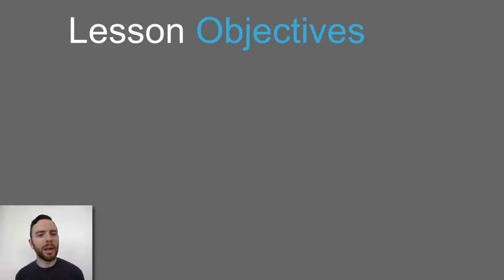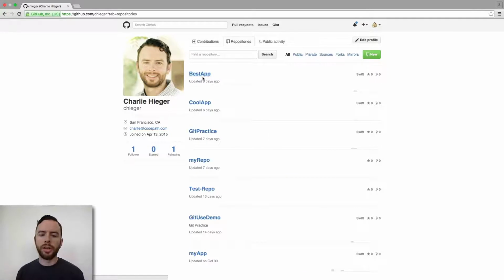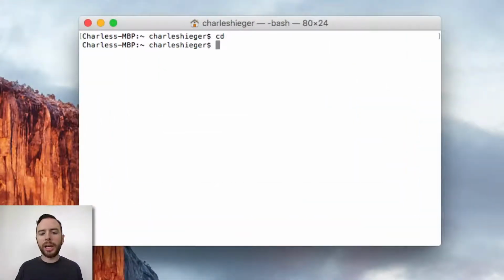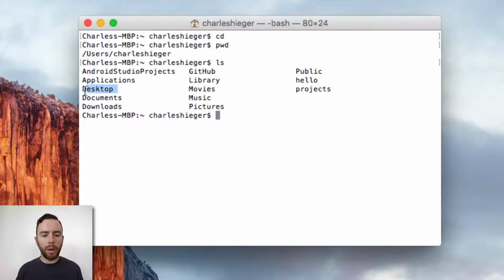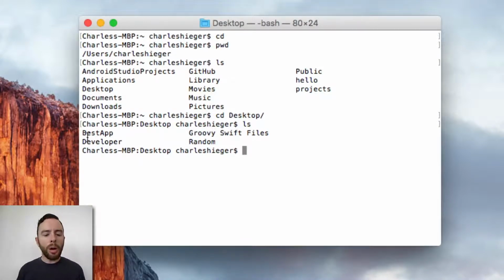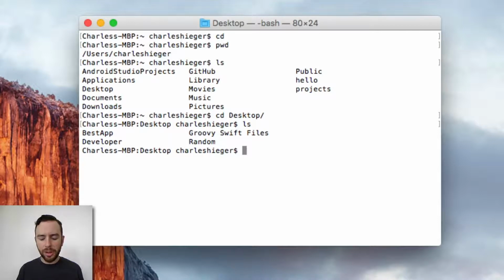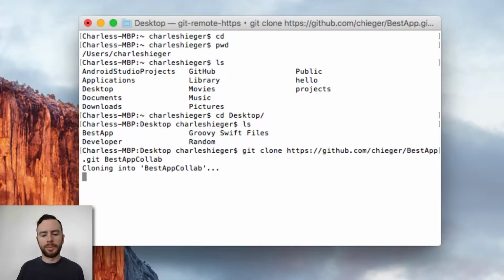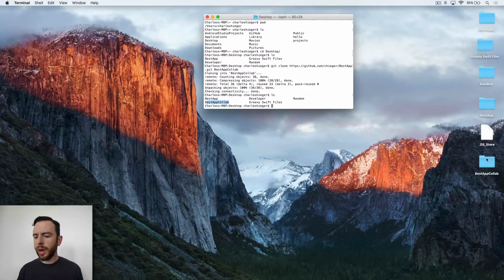Using Git with Terminal Pt 6 Clone